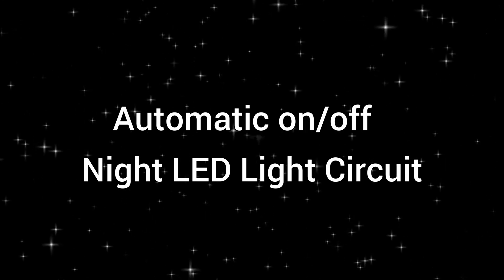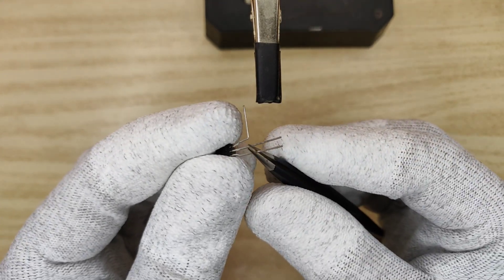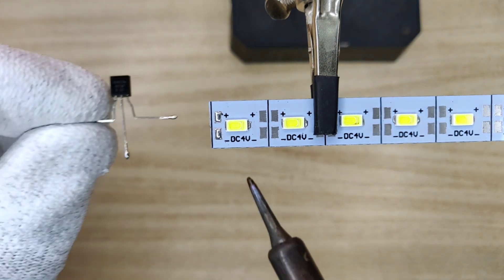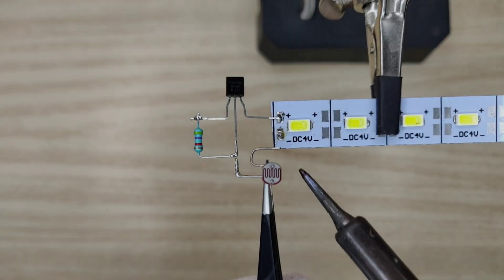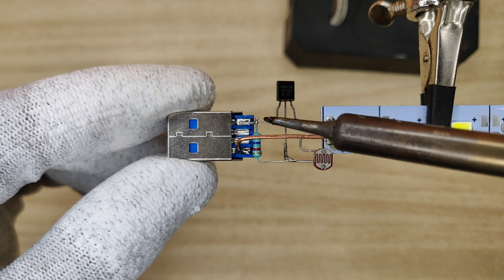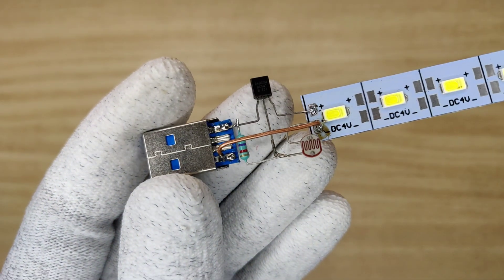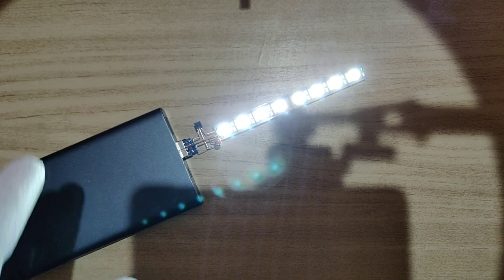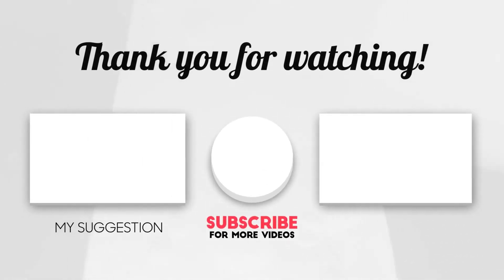Simple Automatic Night Light using LDR , bc547 transistor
In this video I'm showing how to make an Automatic night light circuit using ldr darkness sensor and bc547 transistor. This emergency automatic night light can be used as street light, garden light and also as room light and can be powered with 5v USB, Simply using a mobile charger.

Part List_______

BC547 NPN Transistor
LDR Photo Resistor
4.7k Resistor
4v led strip